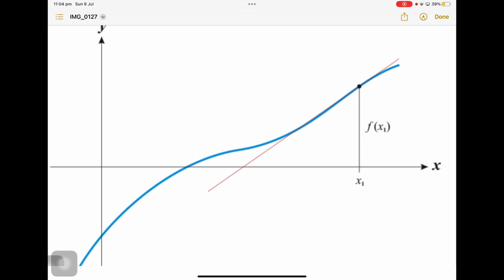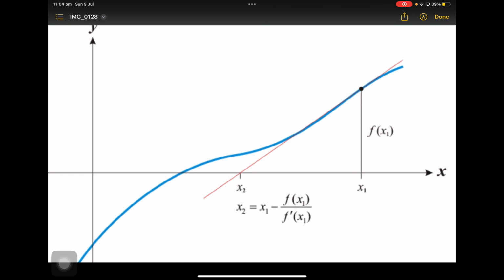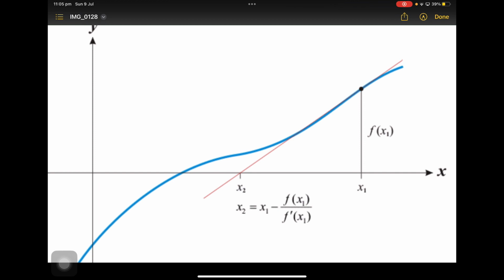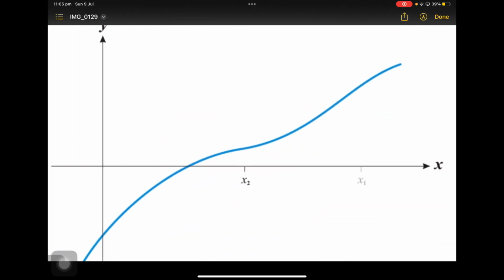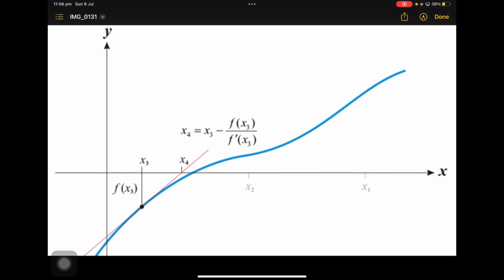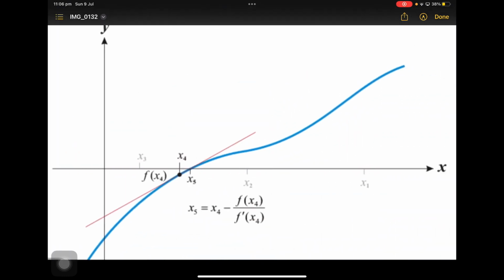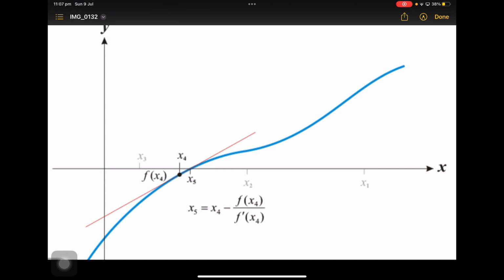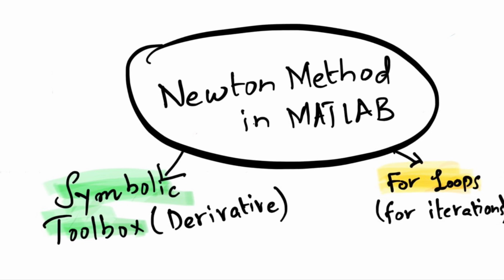Introduction to Newton Ralphson’s aka Newton Method to solve nonlinear equations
Before we start writing code for solving nonlinear equations, it is important to understand the theory. In this video, I explain the Newton method to solve a nonlinear equation.